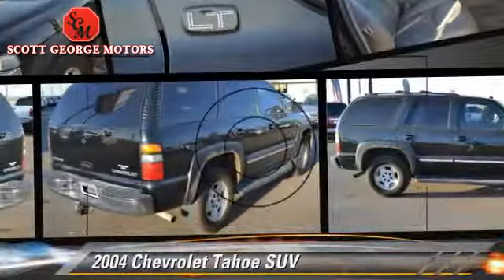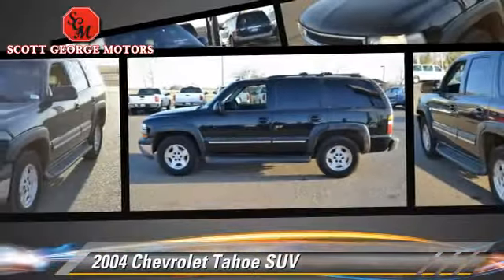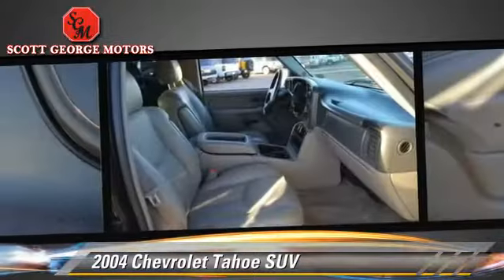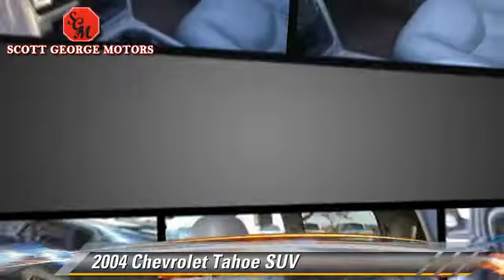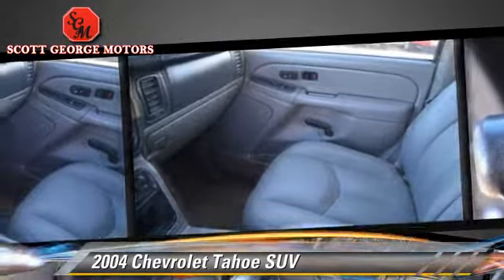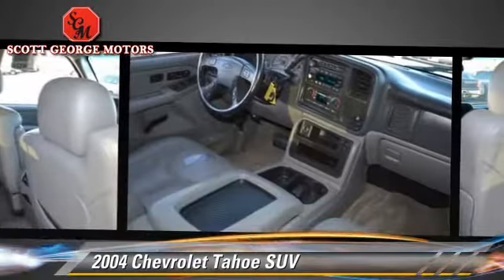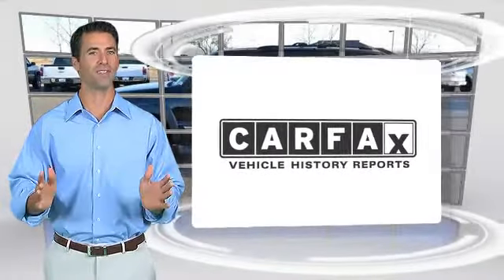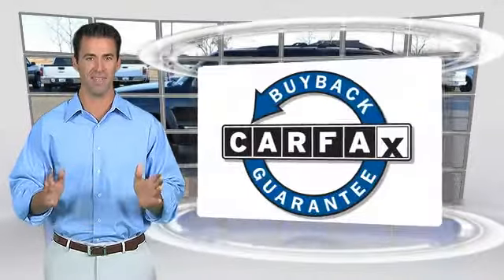Scott George Motors, Wolfforth TX 79382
[DFIN:3:2953816:I:1801:200A29C5:6e10f9c31815ba49645226b0069b17ed]